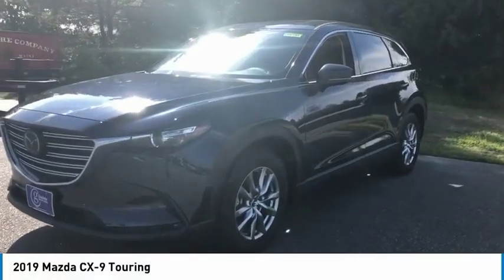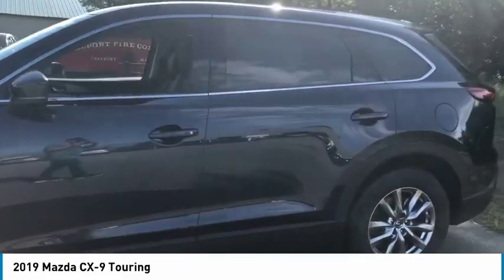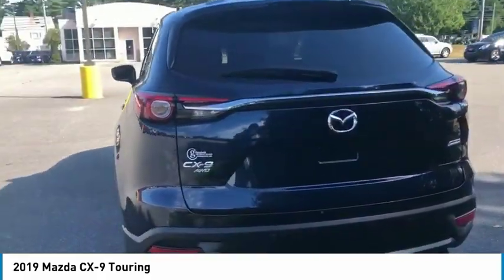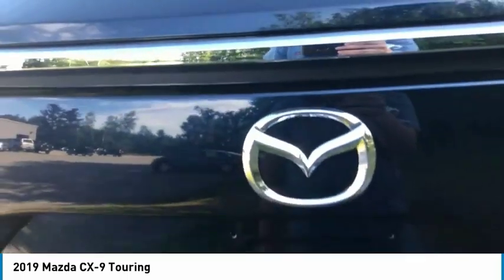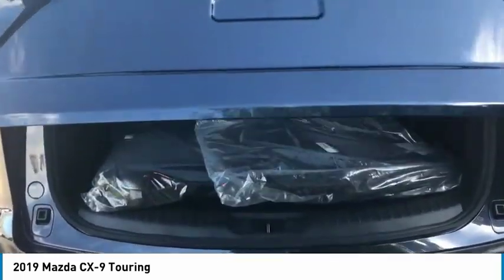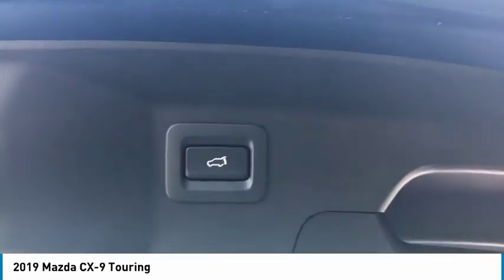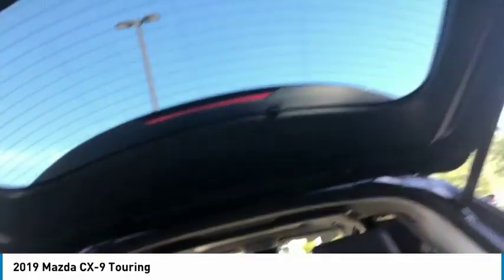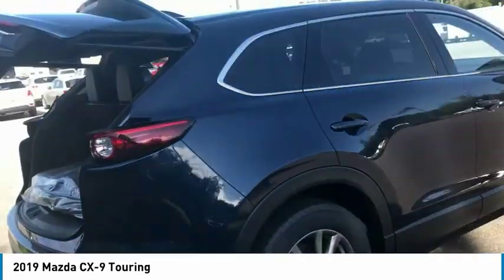2019 Mazda CX-9 Brunswick ME M9094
2019 Mazda CX-9 Touring - $40765

Crystal Blue 2019 Mazda CX-9 Touring AWD 6-Speed Automatic 2.5L 4-Cylinder Navigation, Remote Start, Push Button Start, Bluetooth, Back-up Camera, Power Sunroof, Blind Spot Detection, Steering Wheel Mounted Audio Controls, Satellite Radio, iPod Adapter, High Performance Tires, Keyless Entry, Leather Interior, Heated Seats, AWD.brbrRecent Arrival! 20/26 City/Highway MPG